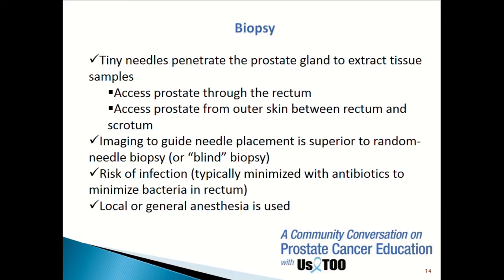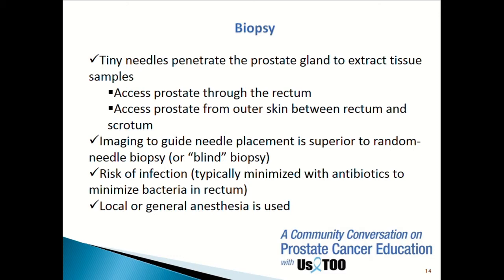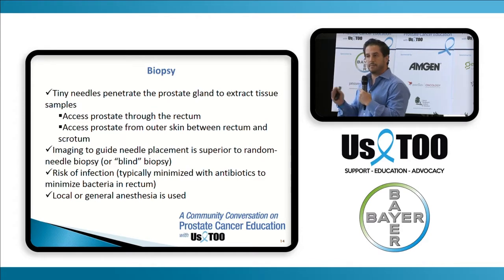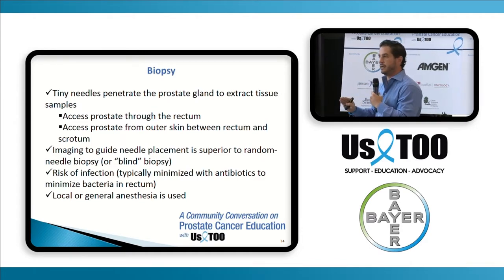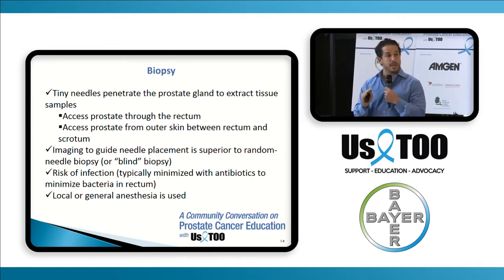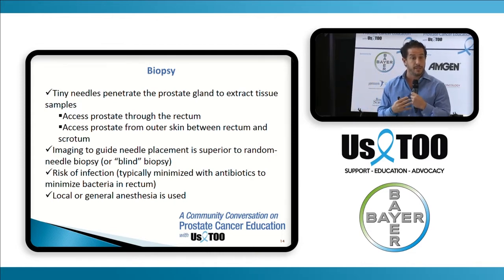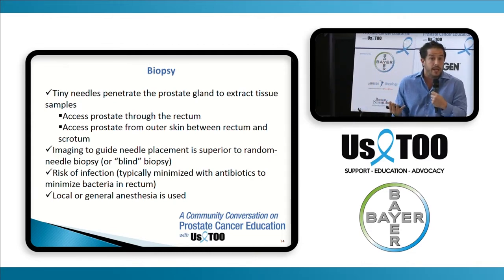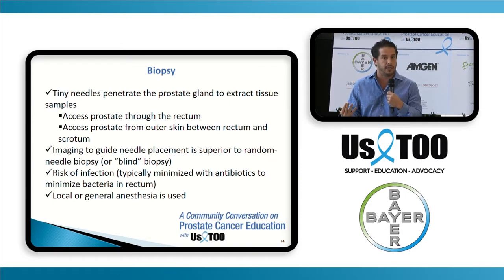Biopsy – Dr. Hafron